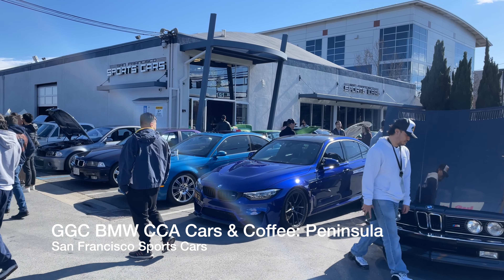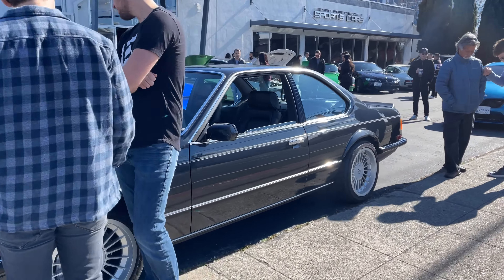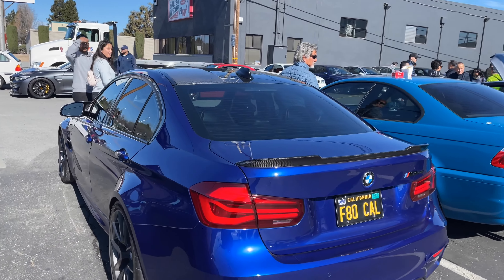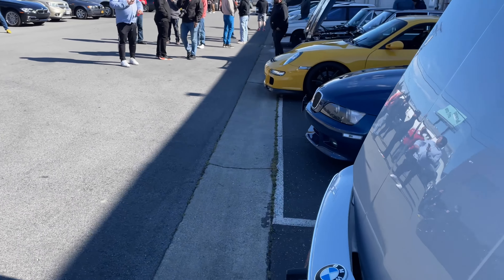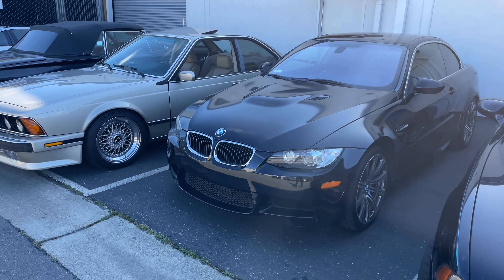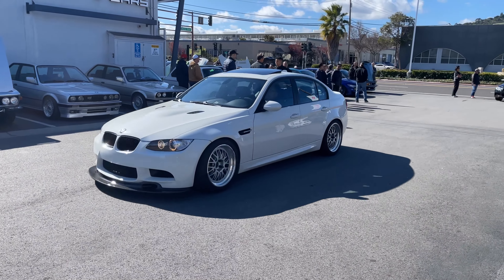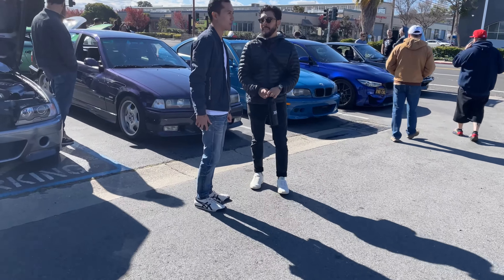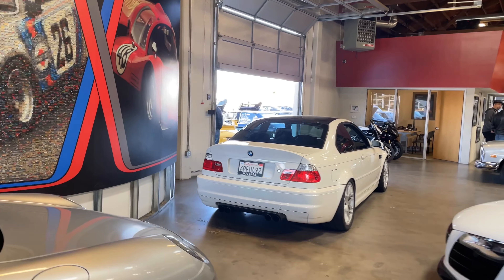GGC Cars & Coffee Peninsula at San Francisco Sports Cars | 4K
Thanks to everyone who showed up for our first Peninsula Area Cars & Coffee in almost 3 years! Thanks to our area rep, Jeff Cowan, and Brad--owner of San Francisco Sports Cars for hosting. Great turnout with a wide variety of cars.